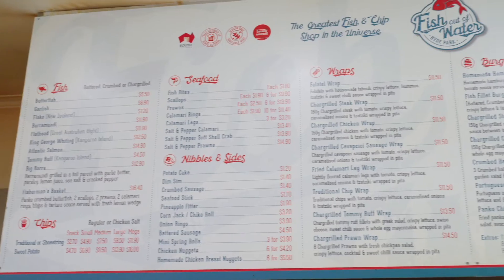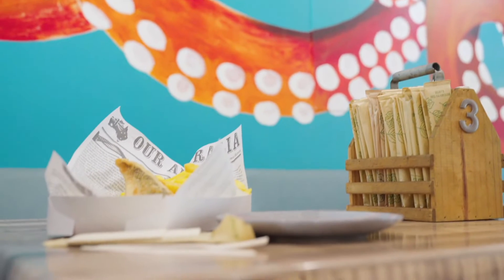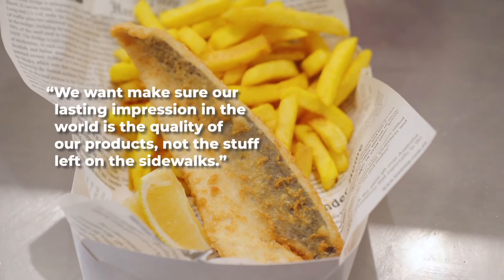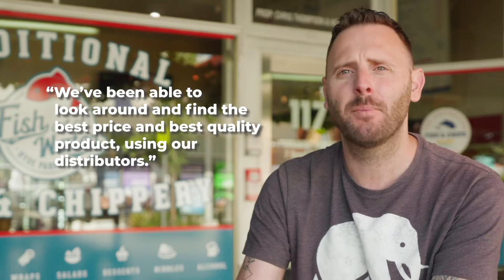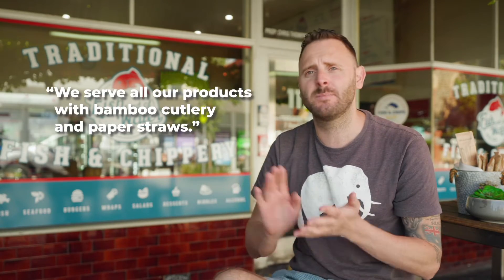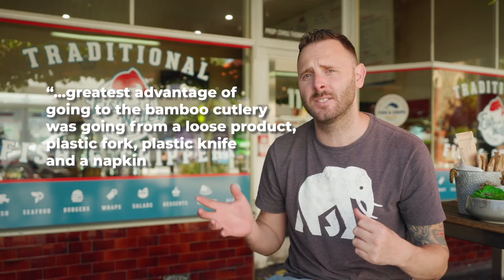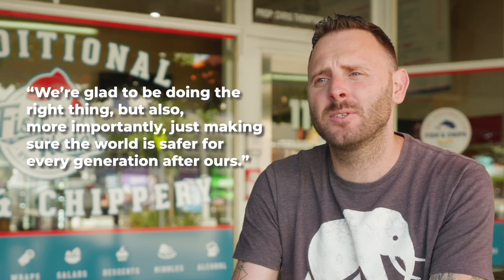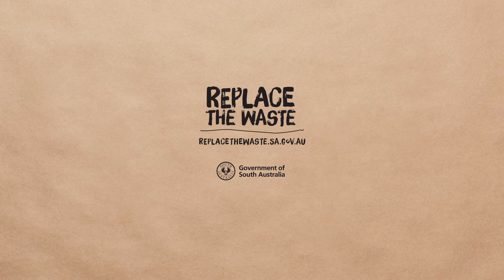Replace the Waste: Fish out of Water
Hear from Josh, owner of Fish Out of Water in Hyde Park, on why replacing the waste is important for their business.